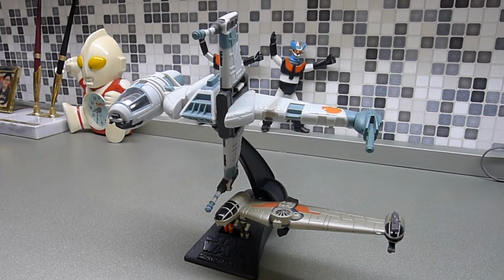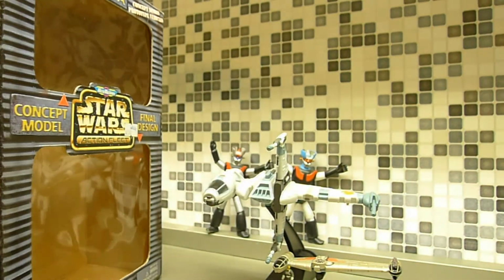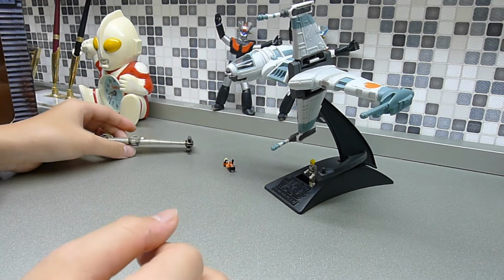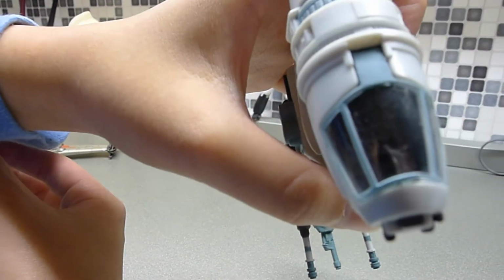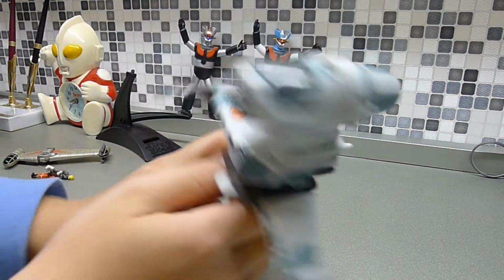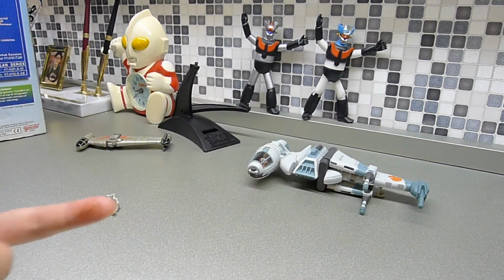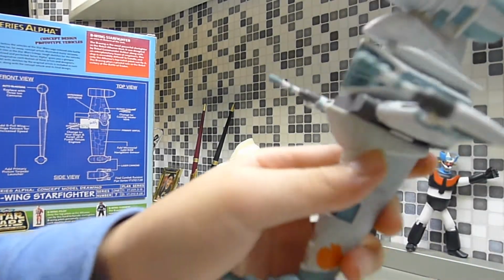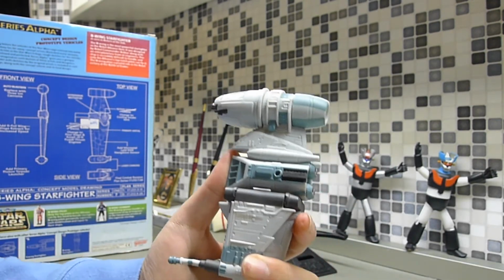Action Fleet B-Wing Star Wars Vehicle Review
Action Fleet B-Wing Star Wars Vehicle Review by TheLipmannToy.